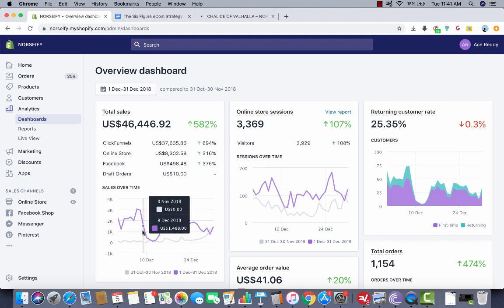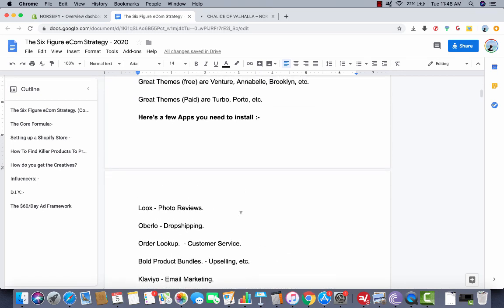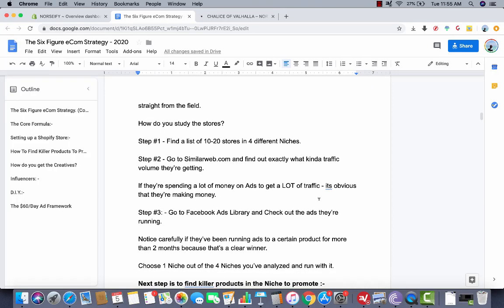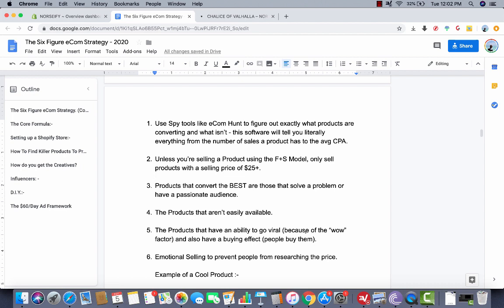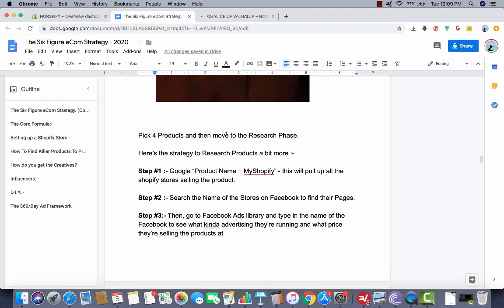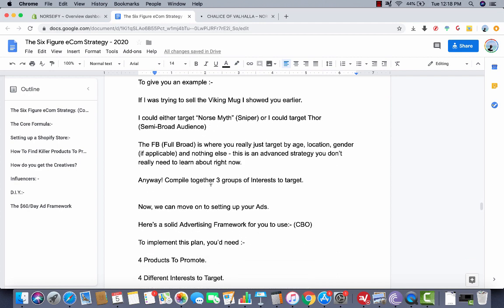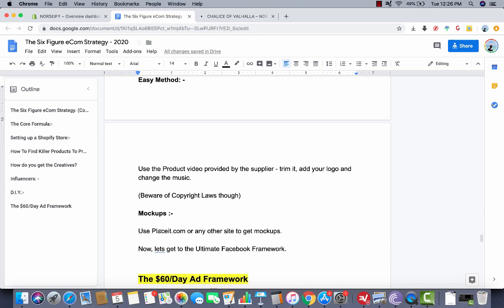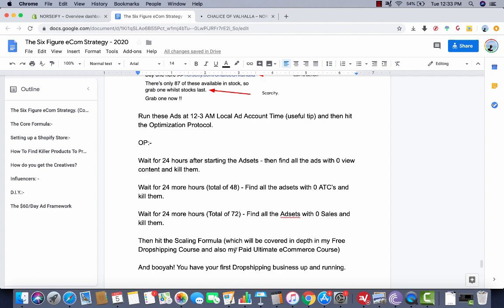How We Did $142k Selling a Viking Mug! {Dropshipping Case Study}